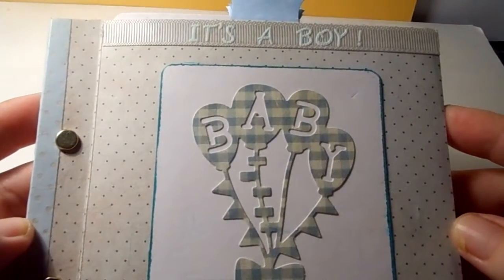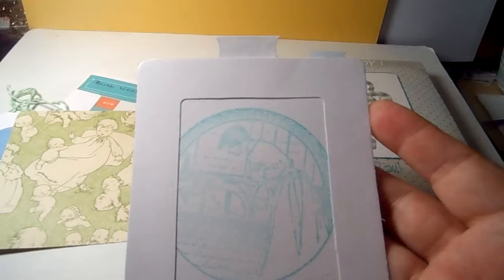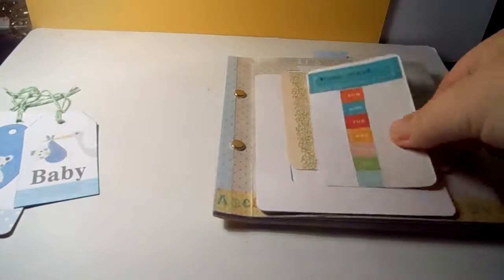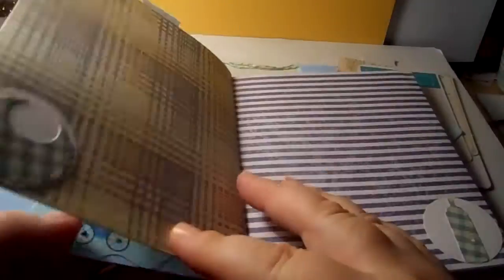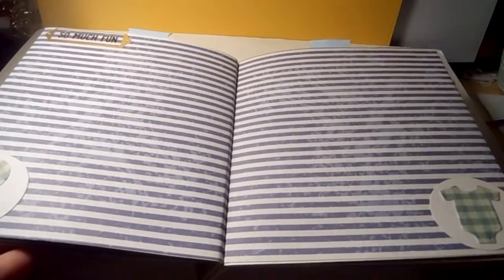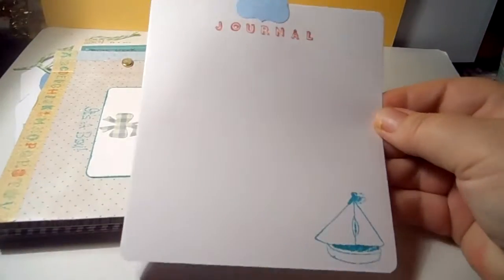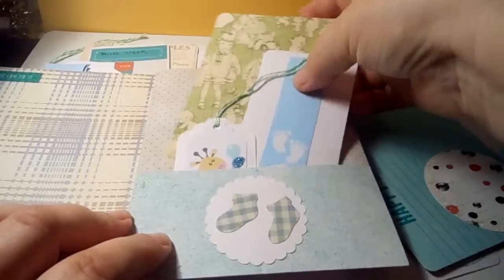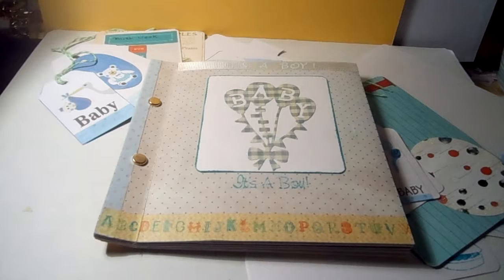For Sale Baby Boy Album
Description - A handmade Baby boy album by Su of Sukitten's Cove.
It has 6 pages so 12 sides to cover with an array of photo sizes including slightly trimmed, to create a border 6 x 4 photos, wallet size, passport size and any photo of around those sizes. It also has 6 further page size photo mat/journal tags so another 12 more sides to use for photos of the baby from birth to 12 months old and room to record monthly development stages. As well as a separate postcard to record the 1st birthday. As well as the 6 top loading pockets the album also has a further 2 pockets on the inside and back inside covers and these hold an assortment of interesting handmade tags, photo holders and journal cards all richly decorated in baby boy designs. The album is richly decorated with mounted nursery die cuts from start to finish.
Any other details you wish to know or the price of this album then please go to my FB group of the same name Sukitten's Cove.